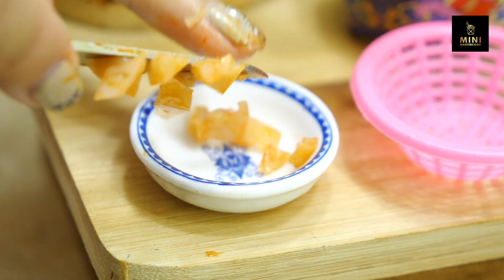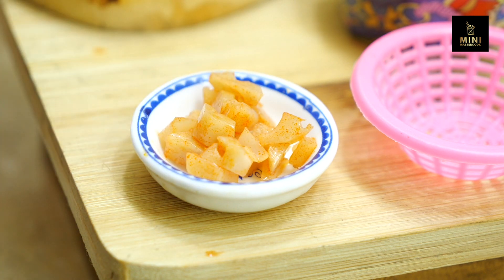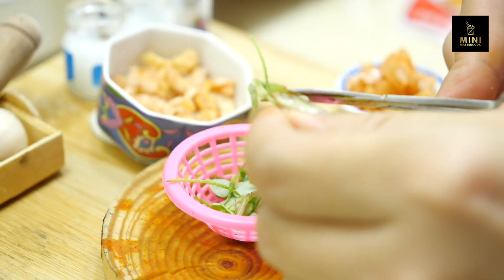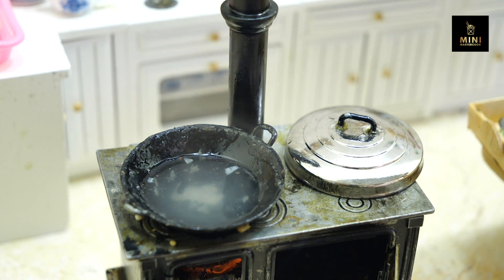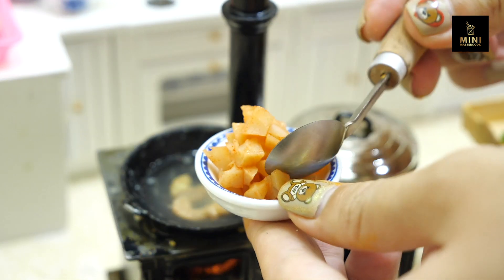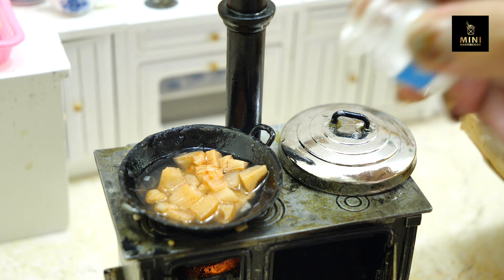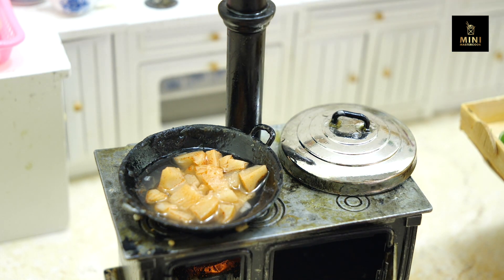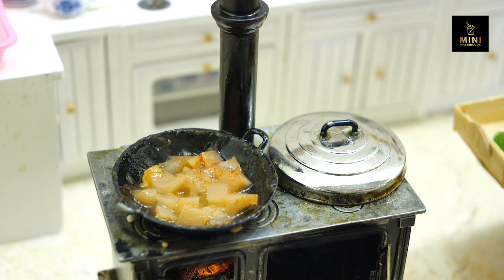Testy Miniature Lotus Tuber Steam | ASMR Cooking Mini Food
Hello my Dears, Mini Mastercook- Family,
Today I brought you a tiny piece of special food .  Of course, we had to do some shopping before cooking and luckily, we managed to get all the ingredients we need.
Who likes food and like eating? I really appreciate if you share my video.
Mini Mastercook